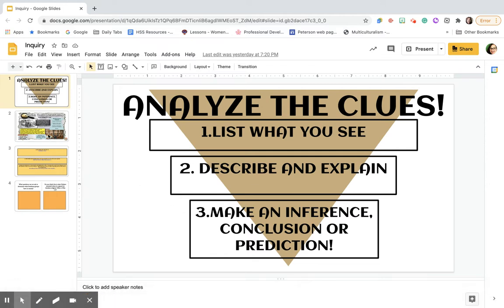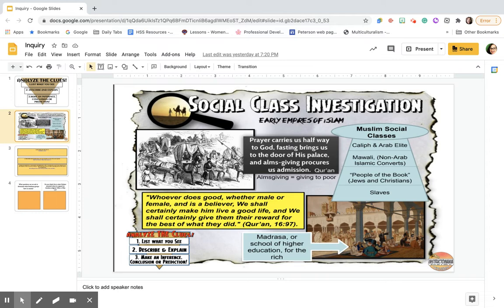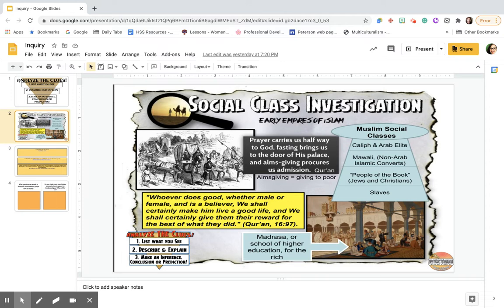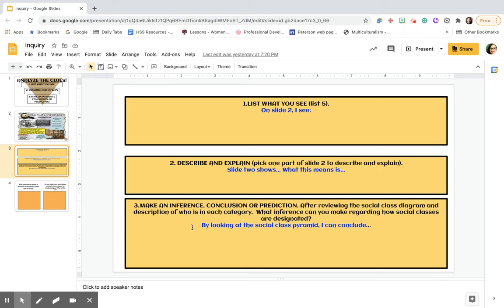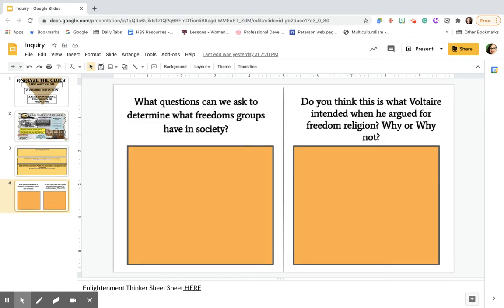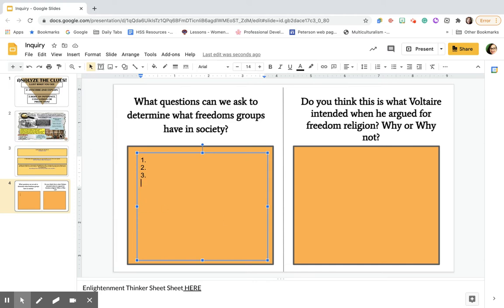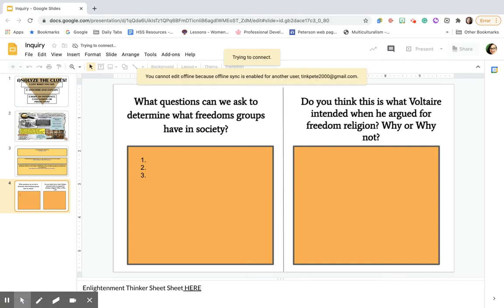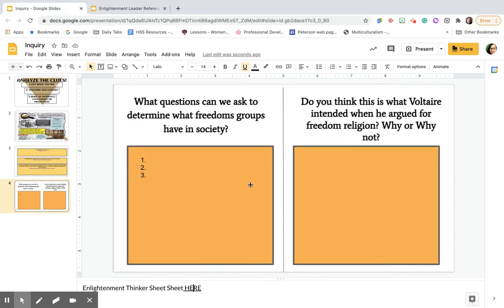Inquiry Social Class System